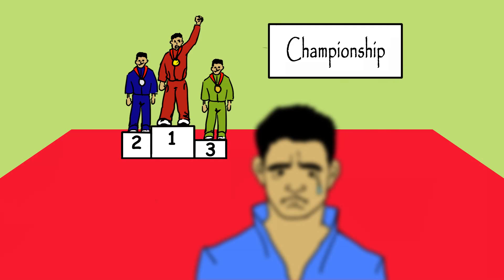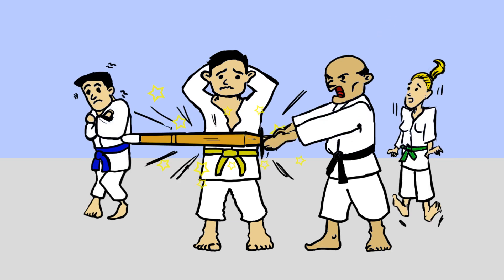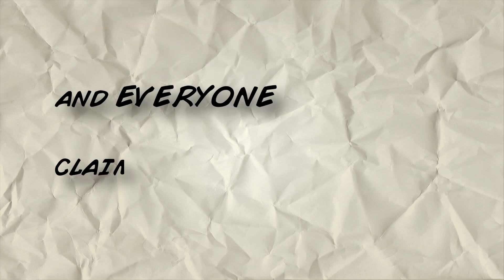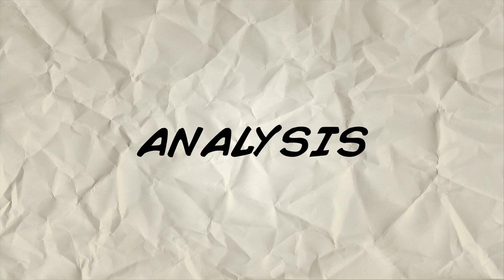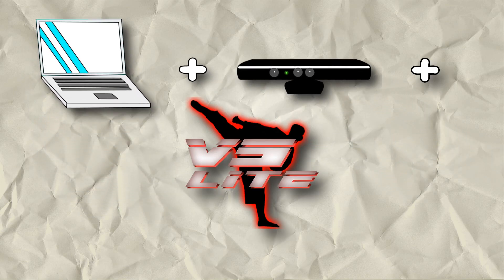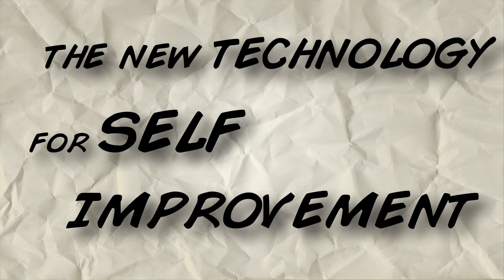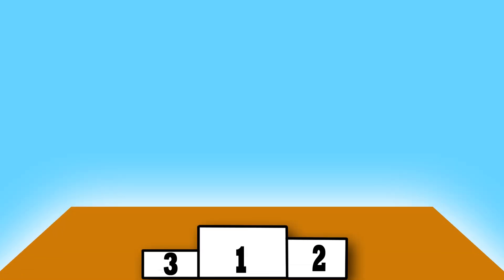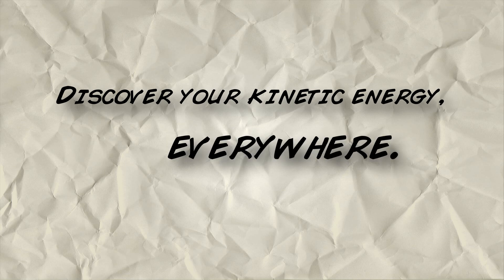What is Virtual Sensei Lite™?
Virtual Sensei Lite™ is the innovative software for 3D sports motion analysis based on Microsoft Kinect sensor. With Virtual Sensei Lite you can analyse your sports movements, optimize your executions and improve your performance.
The software shows a 3D representation of the athlete and allows evaluating the levels of kinetic energy released during the action and other kinematic parameters.

Video: Ivano Cappelli, Andrea Timmi, Andrea Pilia & Alessandro Timmi

Voice: Michele Terlizzese

Music: "The Annual New England Xylophone Symposium" by DoKashiteru (feat. spinning merkaba)

Virtual Sensei™, Virtual Sensei Lite™, VSLite™ and Discover your kinetic energy™ are trademarks of Alessandro Timmi.